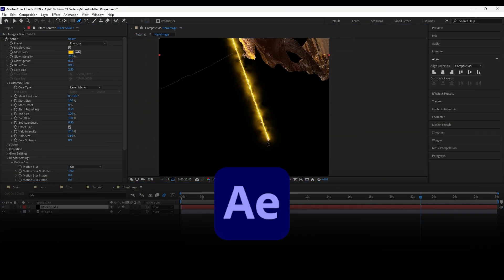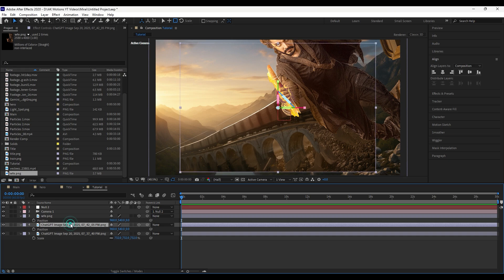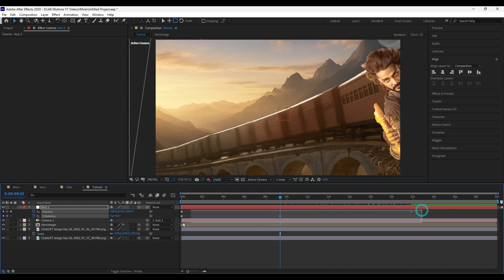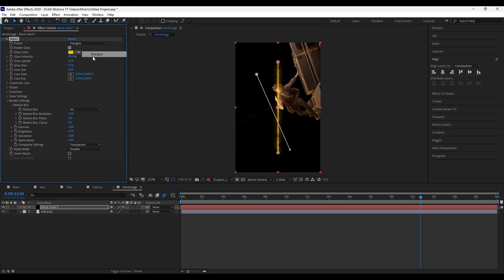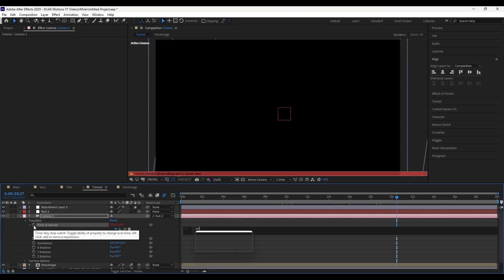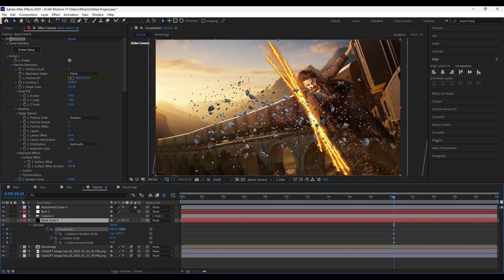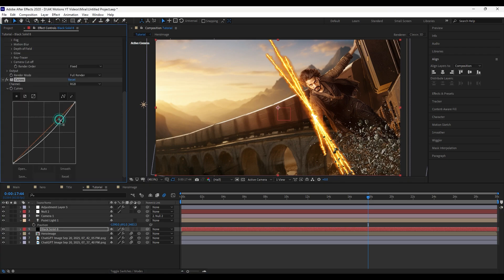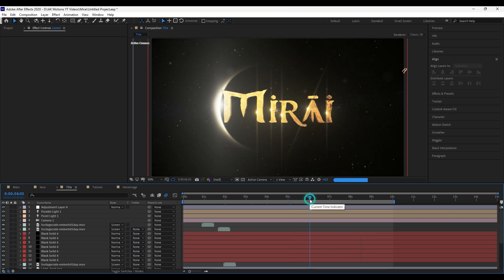Mirai Ram Entry Scene | How to create Movie Motion Posters | After Effects Tutorial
In this tutorial we are going to create mirai movie motion poster tutorial create video using just images and vfx

Mirai Title Card , Mirai BGM , Kantara BGM , New trailer, 2025 movies, Epic motion posters
Mirai Title Animation
3D Title Animation
How to make motion posters
Mirai Climax scene
Ram Entry Mirai
How to create video using images
Film level VFX making
Motion graphics 3D Title animation, motion posters